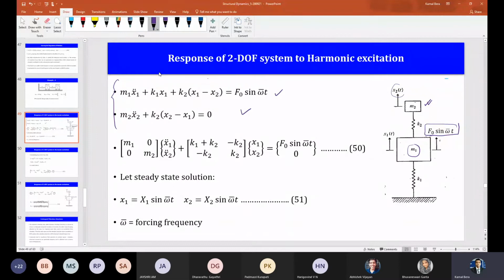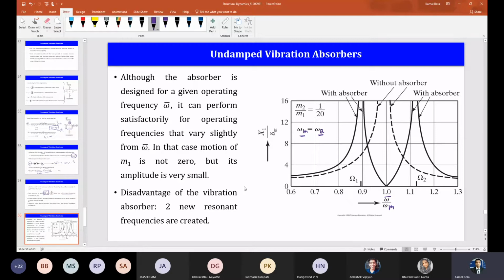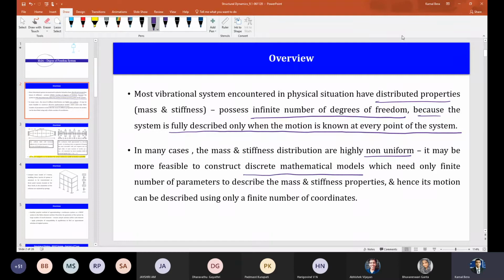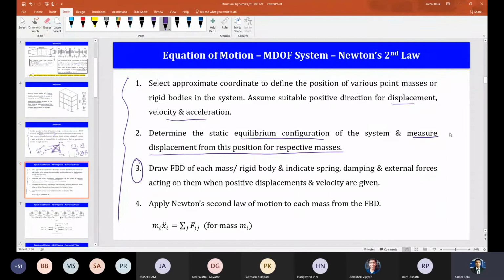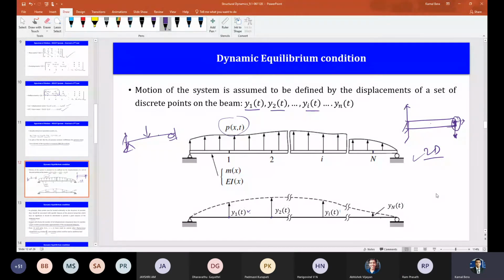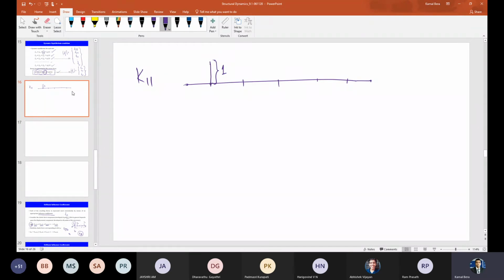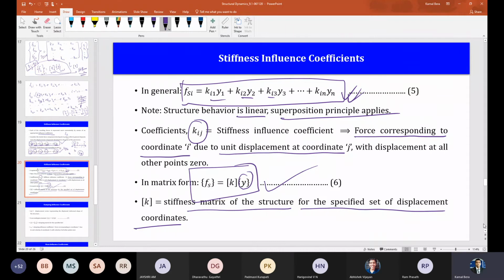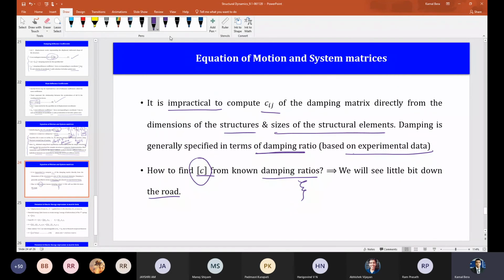CEPE11 Elementary structural dynamics Class 19 (21/09/2021)